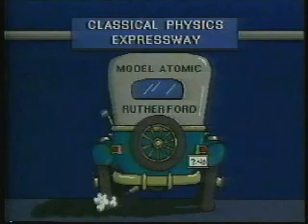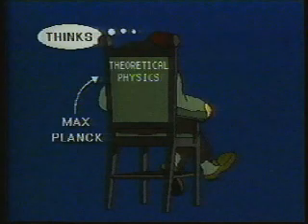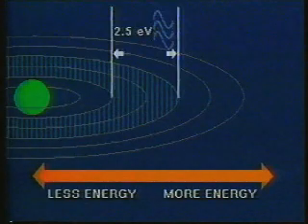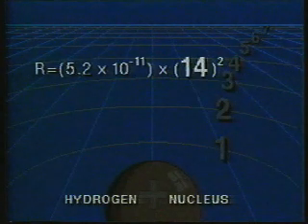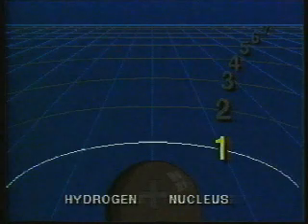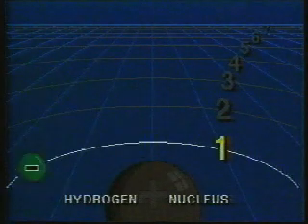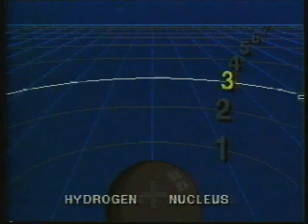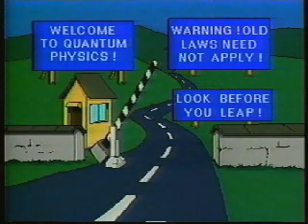Structure of the Atom 4: The Bohr Model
A very dated but informative educational video describing the Bohr model (electron configeration) which could be described as the birth of Quantum Mechanics (re-uploaded with improved sound quality). More vids